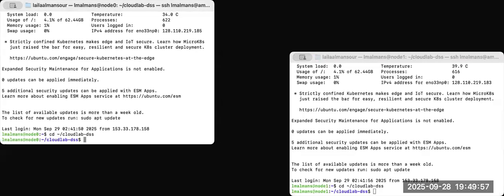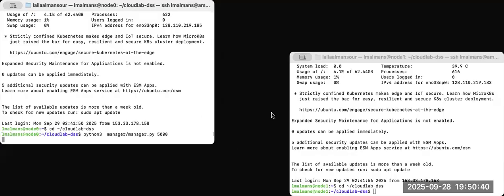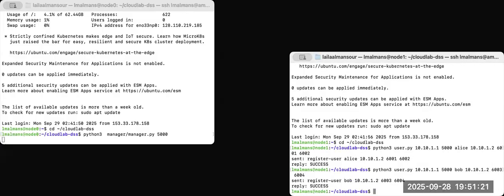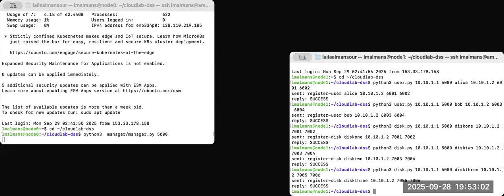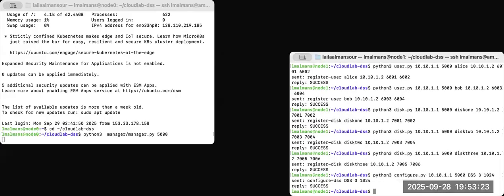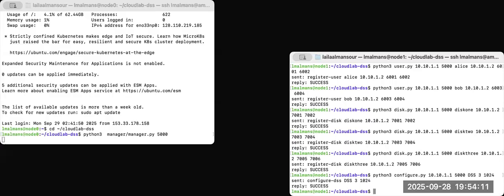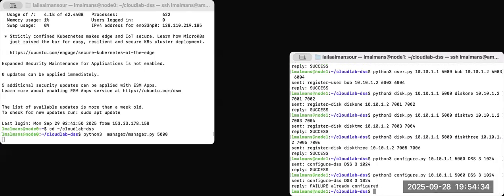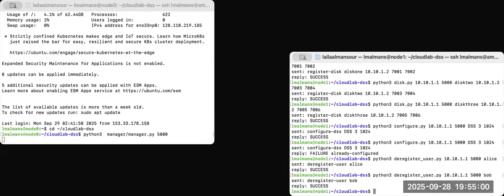Socket Project Milestone Demo - Laila Almansour and Marlow Odeh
0:00 –  (a) Run manager, user, and disk programs with Python 3 (compilation/execution).

0:31 – (b) Show two nodes: manager on node0, users/disks on node1.

1:16  - (c) Start manager, register 2 users (alice, bob) and 3 disks (diskone, disktwo, diskthree).

3:37 –(d) User alice issues configure-dss DSS 3 1024  (SUCCESS)

4:46 – (e) Restart manager with only 2 disks, user bob tries configure (FAILURE) insufficient-disks.

5:16 – (f) Deregister all users and disks, confirm SUCCESS responses, terminate manager.